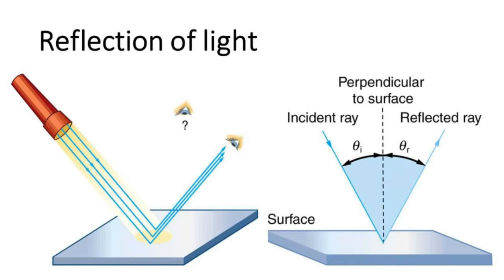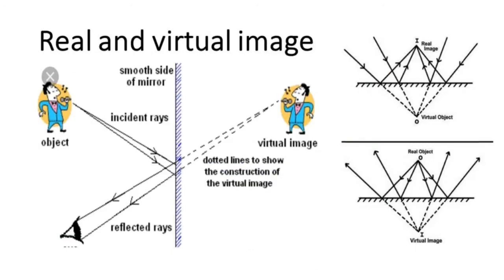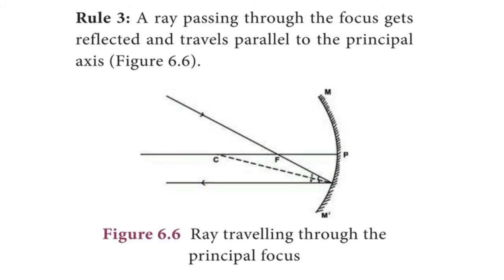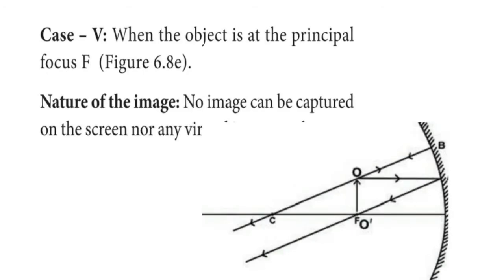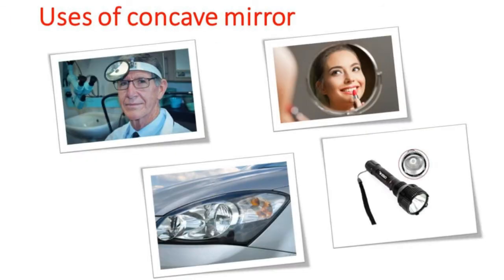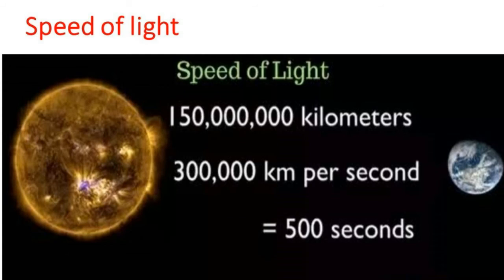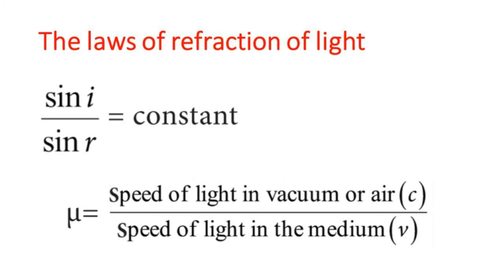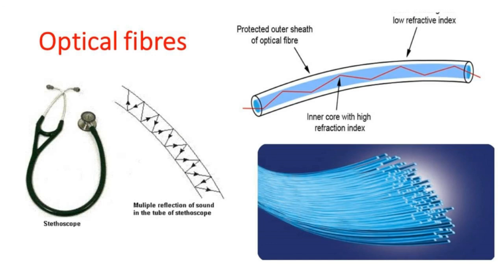SCIENCE STD 9 PHYSICS | LIGHT | UNIT - 6